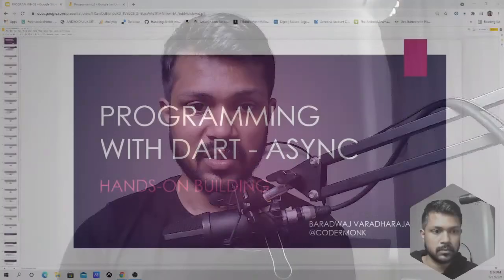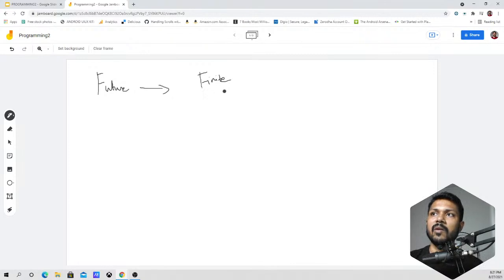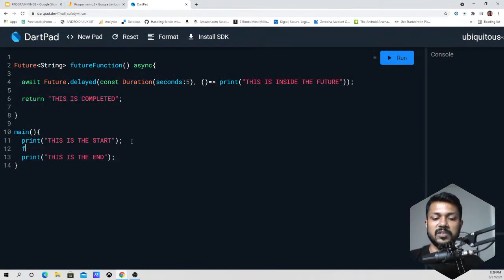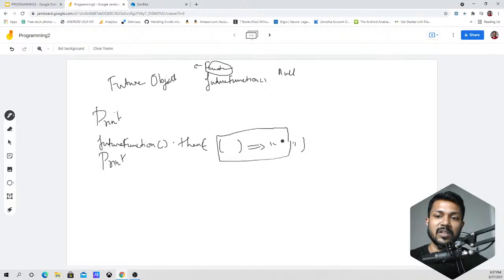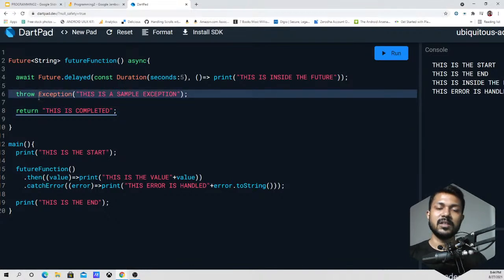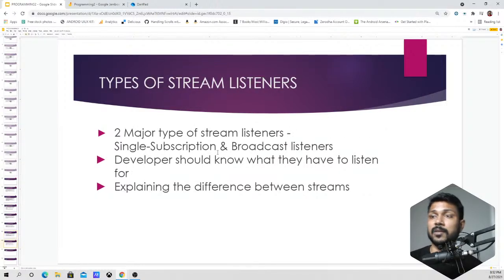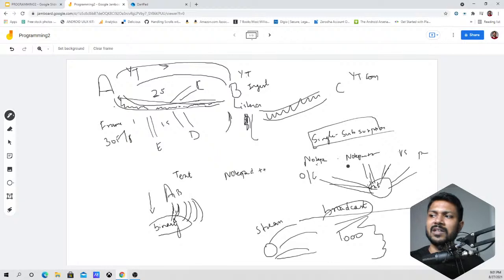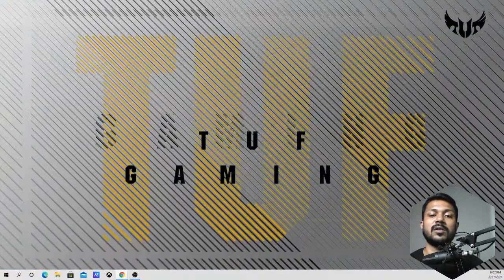Programming with DART - Futures & Streams Discussed | Special Class Live | Baradwaj Varadharajan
The concept of Futures & Stream is very important in the overall DART compiler architecture. DART is able to provide the asynchronous code compilation through the use of the 2 most important concepts - FUTURE & STREAM

At the end of this session, you'll have hands-on knowledge of building cross-platform apps for Web and Mobile."

Unacademy Programming | Programming | DSA Concepts | DSA Problem Solving | Coding | System Design | ICPC | C++ | Java | Front End | Back End | Algorithms | Programming with DART - Futures & Streams Discussed | Special Class Live | Baradwaj Varadharajan

Unacademy Subscription Benefits:

1. Learn from your favorite teacher
2. Dedicated DOUBT sessions
3. One Subscription, Unlimited Access
4. Real-time interaction with Teachers
5. You can ask doubts in the live class
6. Download the videos & watch them offline